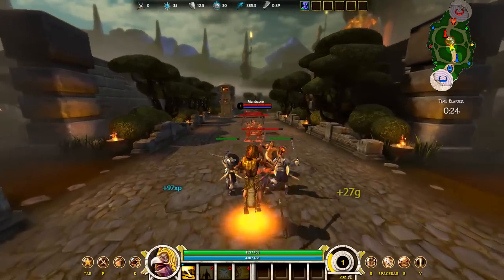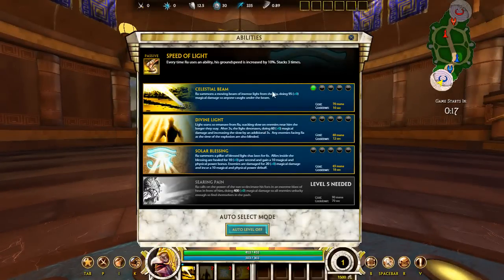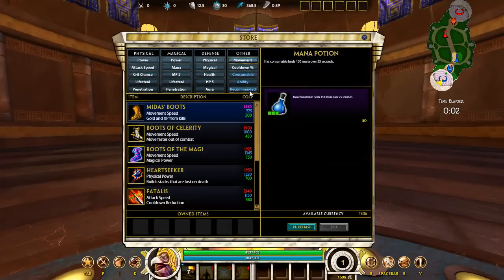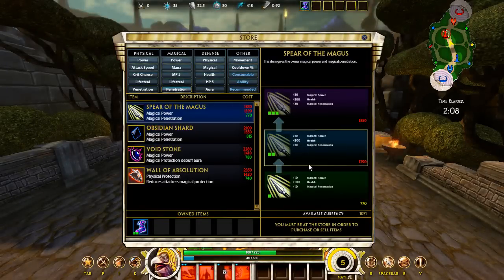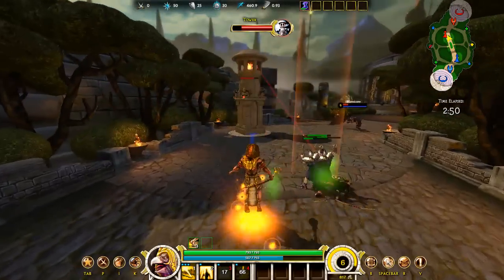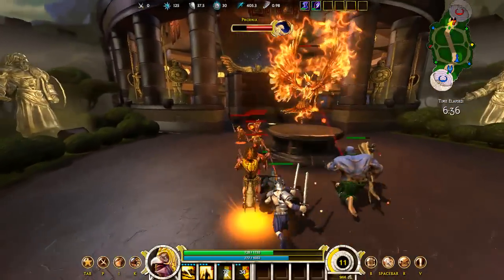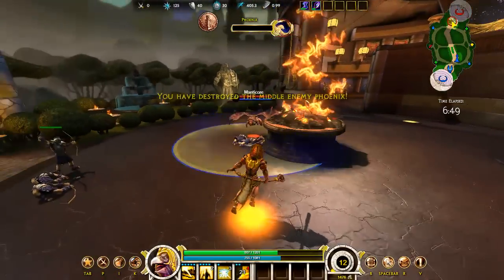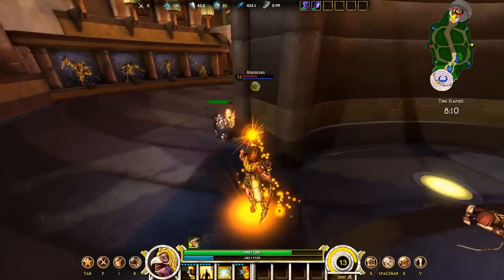Smite Beta - Ra Lobster Skills and Practice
Note* Best seen in 720p!
Welcome to Play With Me! Smite Beta! I'll be highlighting the skills and attributes of each god in the game and hopefully showcasing some of these talents into a live PvP match!

This video is under fair use of law because it is using third party content for critical and educational purposes that will in no way affect its market or sales.

Tags: Play with ME Smite Beta Peabutnutterninja Peabut Nutter Ninja Let's Play "Let's Play" League of legends similar game preview Kali skill and practice she is practically half naked gameplayer jungler ultimate manticore destroyer jungle league of legends lane laning BETA KEY GIVEAWAY ymir is not a giant is a fake god guide walkthrough talents skill tree how to play pro tips MLG Bastet PvP with Live commentary ultimate sexy cat kitty Ao Kuang nasty dinosaur dragon ra the bird who can